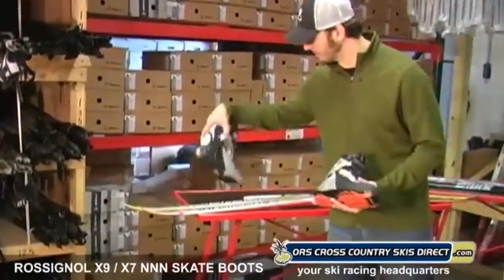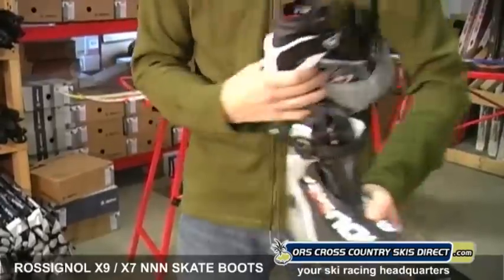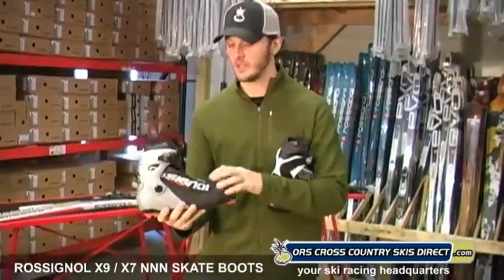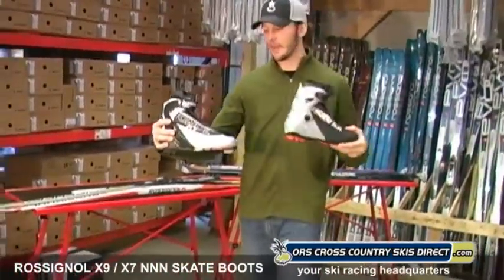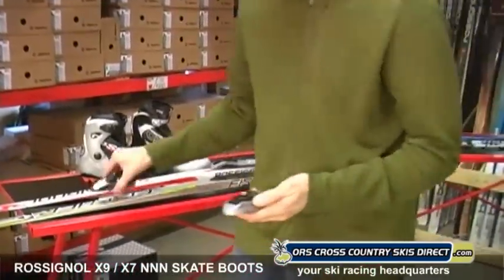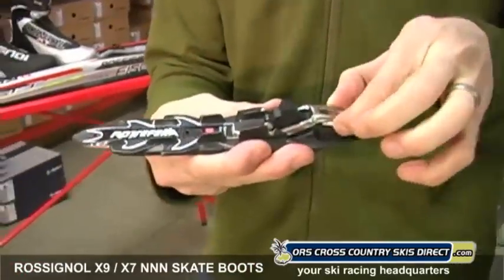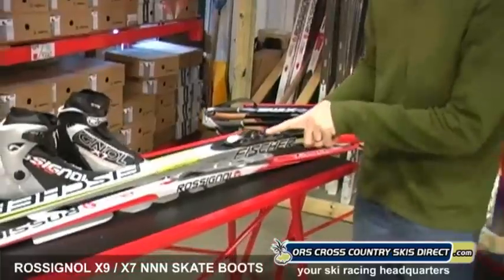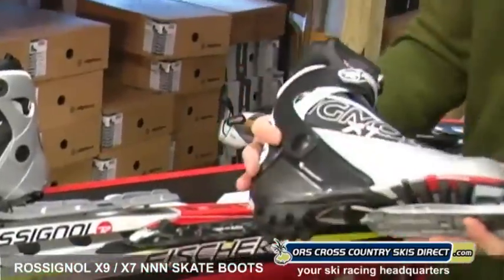Rossignol X7 / Rossignol X9 NNN Skate Ski Boots Review Video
ORS Cross Country Skis Direct Video Productions presents the Rossignol X9 NNN skate boots and Rossignol X7 NNN skate boots. Video offers a quick review of these performance and racing skating boots, comparing and contrasting the features of each. Rossignol X7 is geared toward more recreational performance skiers and occasional racers, while the Rossignol X9 is oriented more for those seeking high caliber skate racing ski boots. Both are NNN style boots and compatible with NNN skate ski bindings.